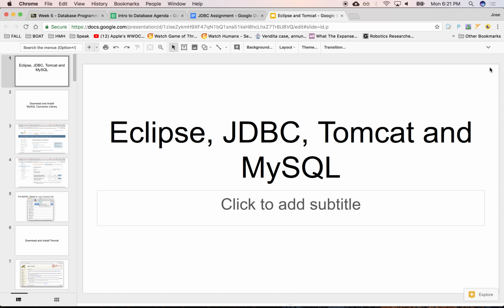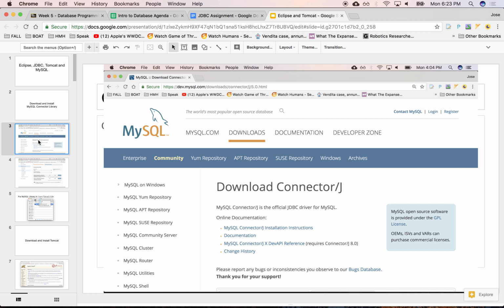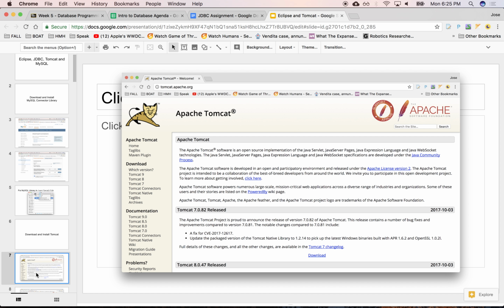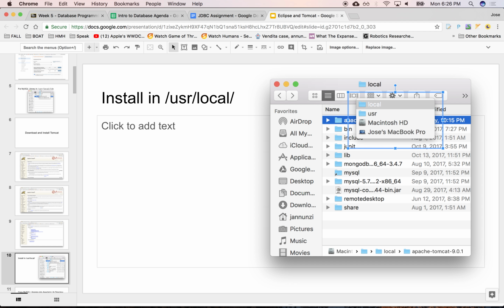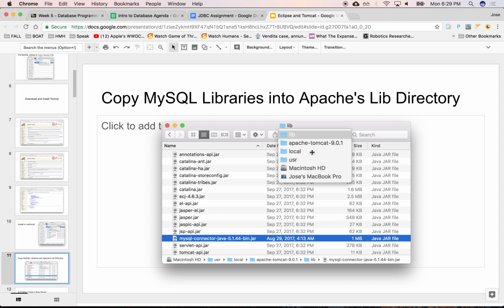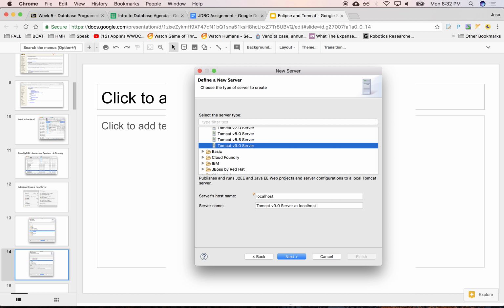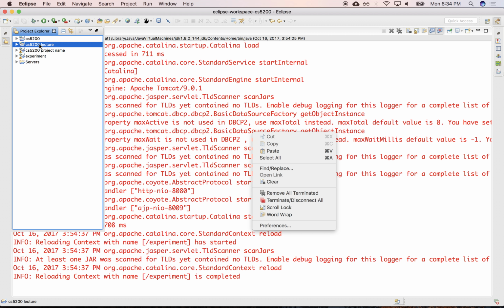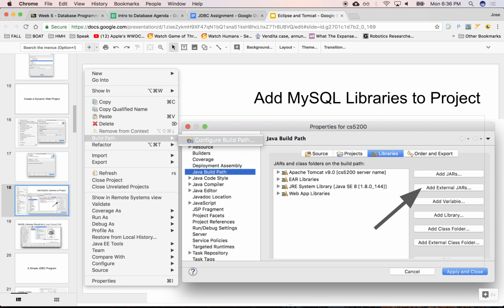00505 install tomcat, eclipse dynamic web project